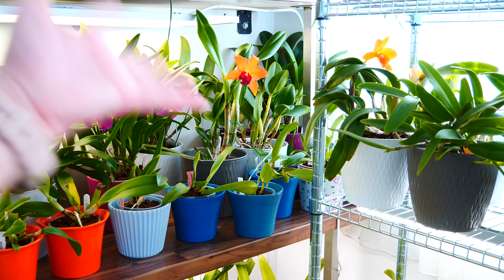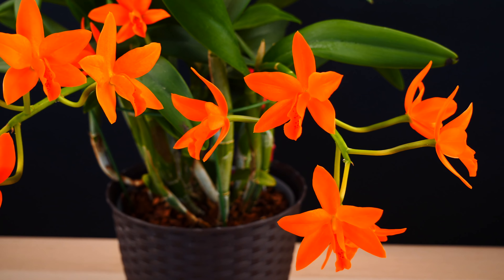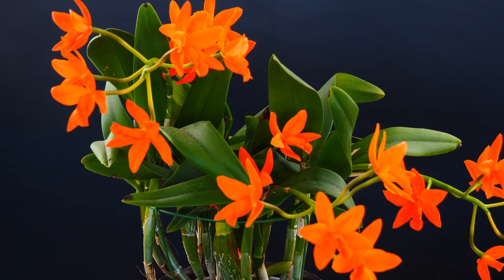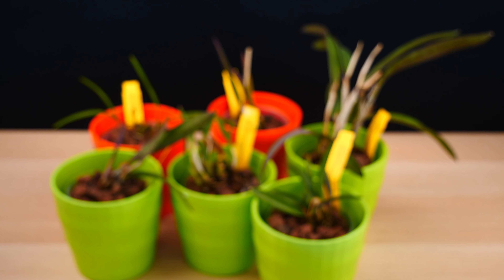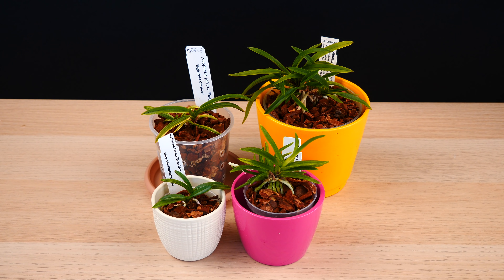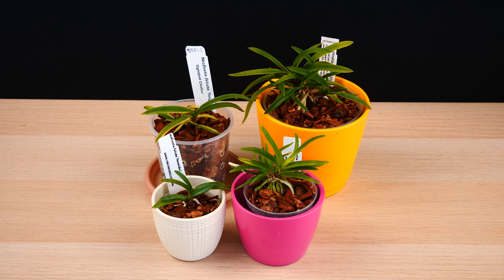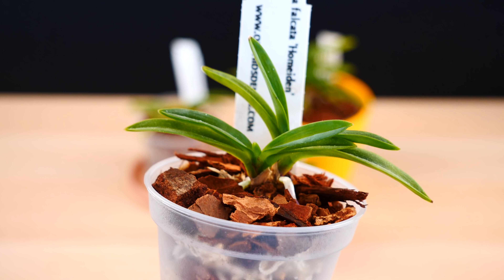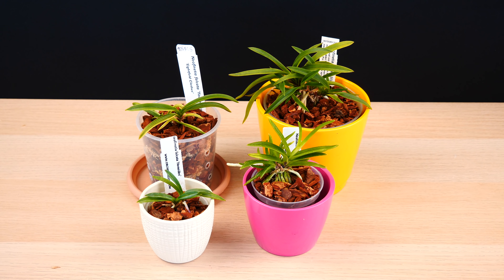Orchid Projects Updates - Specimen Cattleya, Neofinetia, Tolumnia & more!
Today we look back on a few Orchid projects we started this year and see how things worked out!

1. The Cattleya specimen project ended up being a success! The orchid is now in full bloom and looking great!

2. The revival of Seramis with my rupicolous Laelias is not going great. I will switch eventually, I just don't like how dry Seramis acts.

3. My Neofinetias are growing very nice! I decided to keep them potted rather than on a kokedama and did the switch recently, as they needed to be repotted as part of maintenance I am trying to chill them a bit and see if it helps induce a flower spike.

4. The Tolumnia collection is getting bigger and they are all doing great, as long as I make sure to provide the parameters they like. It's been hard to remake my collection after losing them all last year, they are just not as common as I'd like :(

5. The biggest change this year is definitely the return to bark and moss, which happened towards the beginning of this year. The quest is still on for an inorganic alternative, but until then my back needs relief..

🌸 Want to send me something? Here's my address!
Orchid Nature
🌸 My environment:
Subtropical climate, hot summers and mild winters
60-90% humidity, always breezy